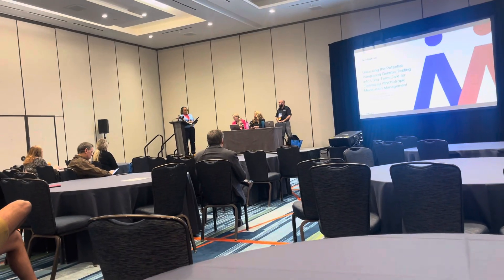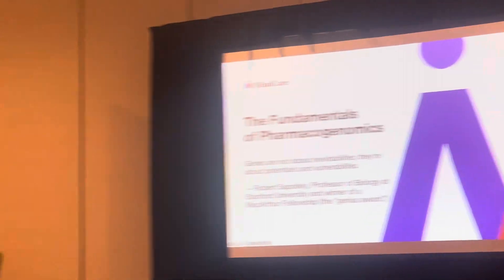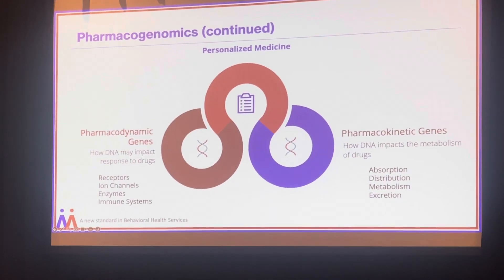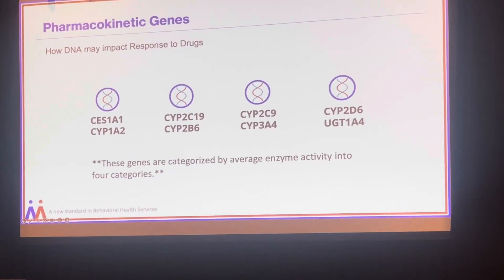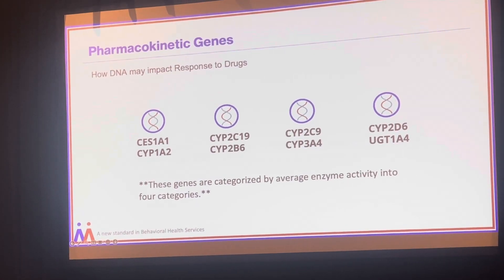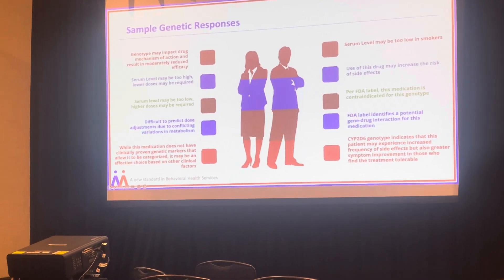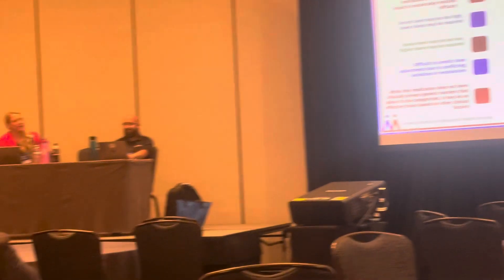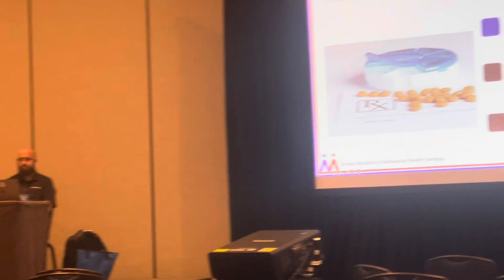FALA 2024 genetic testing